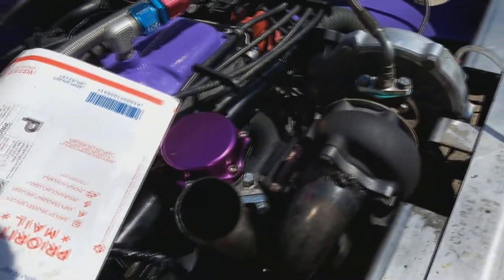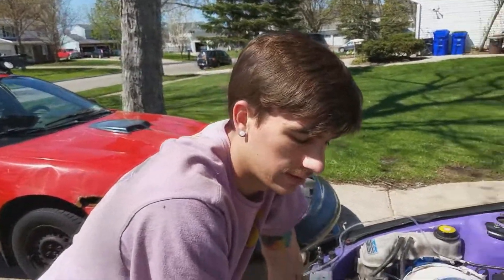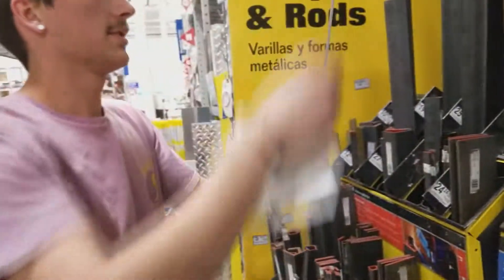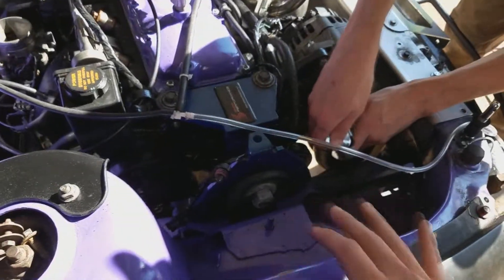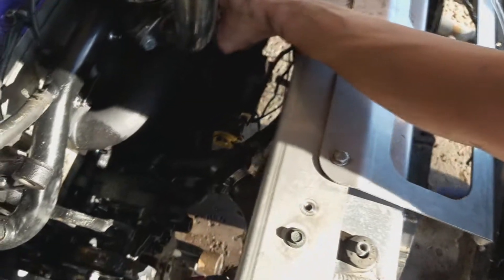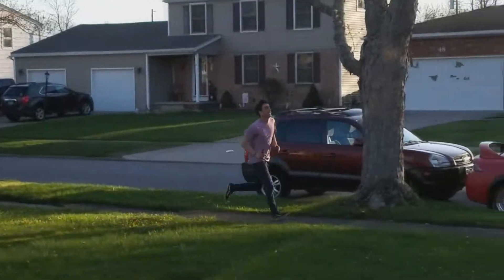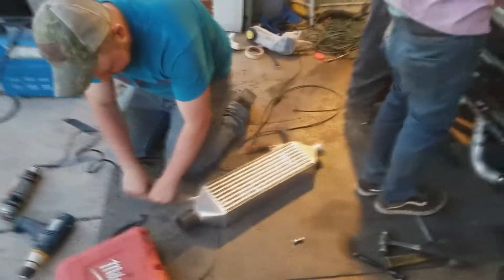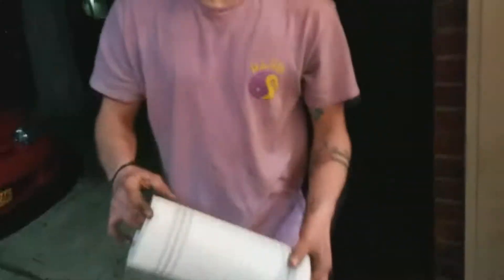The turbo cavalier is SO close!!